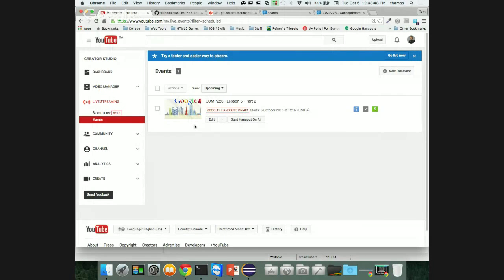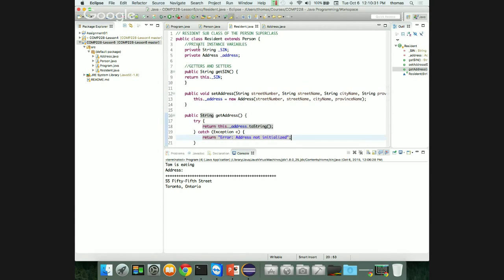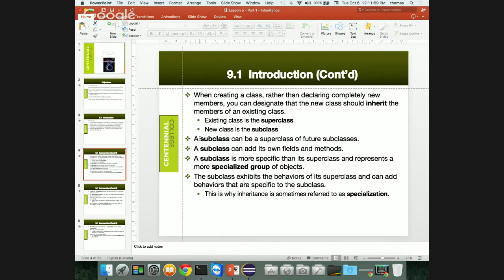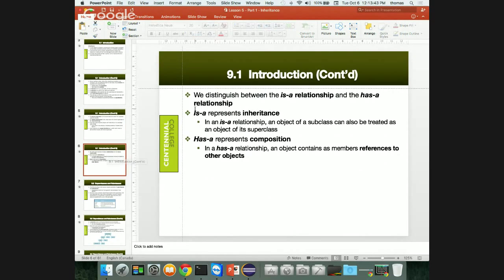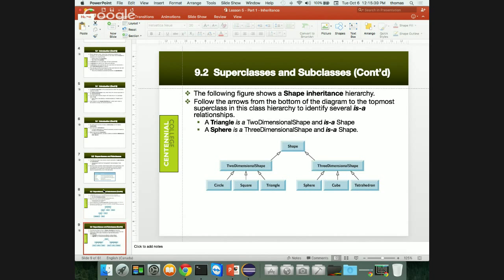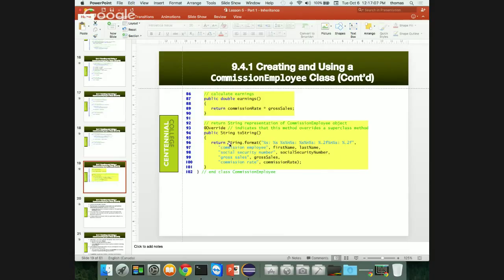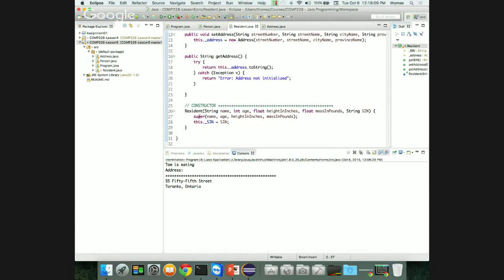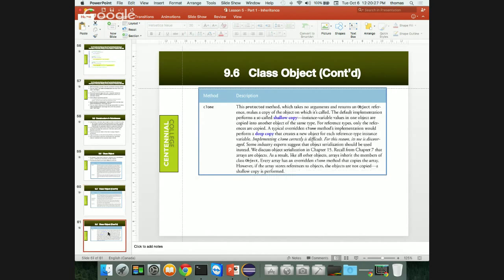COMP228 - Lesson 5 - Part 2